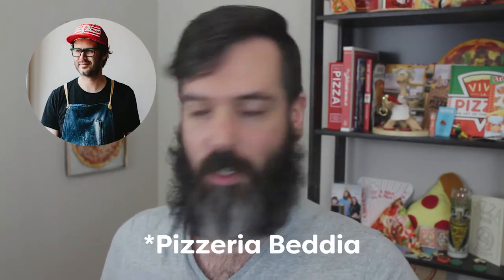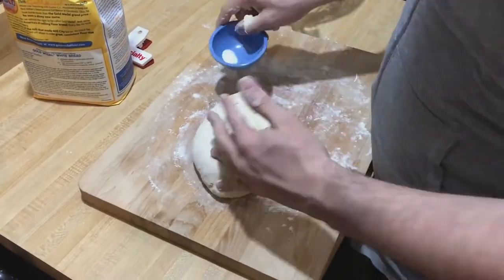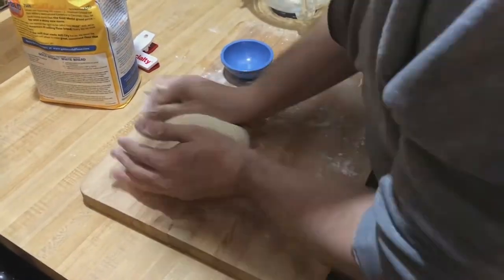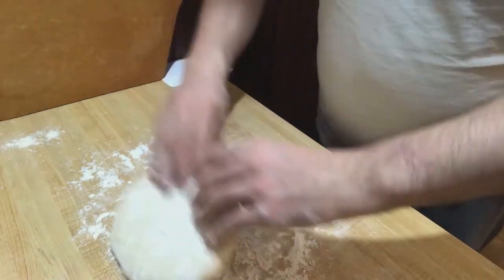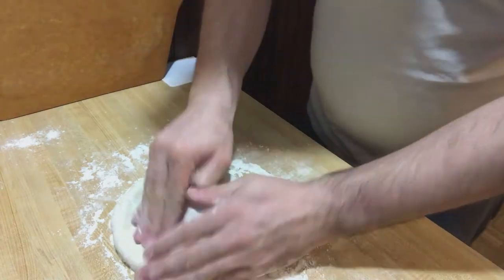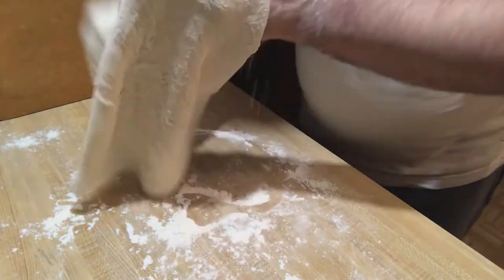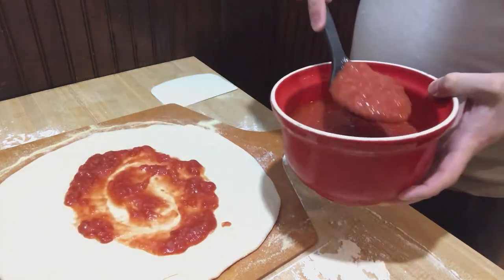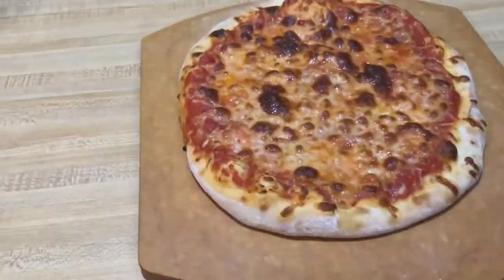Making Pizza from Pizza Camp by Joe Beddia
In this video I try my hand at making basic pizza from the cookbook Pizza Camp by Joe Beddia.

Dough

1 1/2 c. cool water
2 tsp sugar
1/2 tsp active dry yeast
1 tbsp extra virgin olive oil
3 1/2 c. all purpose or bread flour
1 tbsp + 1/2 tsp fine sea salt

Sauce

1 28oz. can crushed tomatoes
2 cloves garlic
1 1/2 tsp fine sea salt
2 tbsp extra virgin olive oil

BECOME PART OF THE FAMILY!

SIGN UP FOR THE NEWSLETTER!

LET'S GET SOCIAL!

CREDITS!